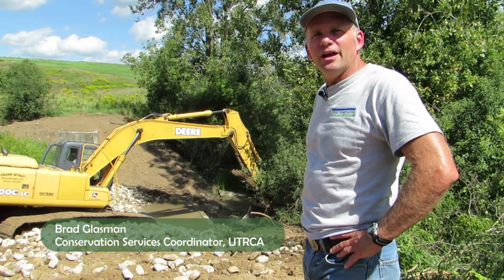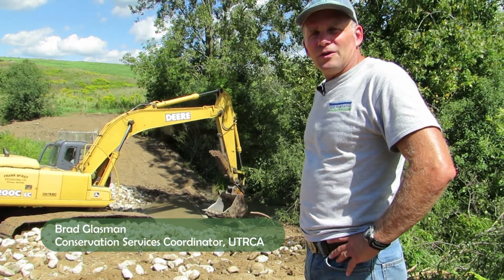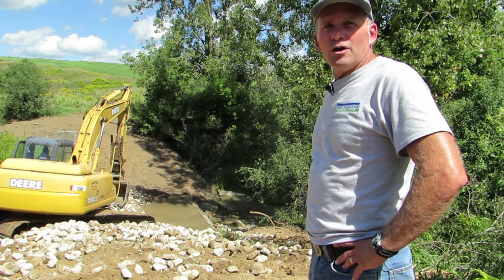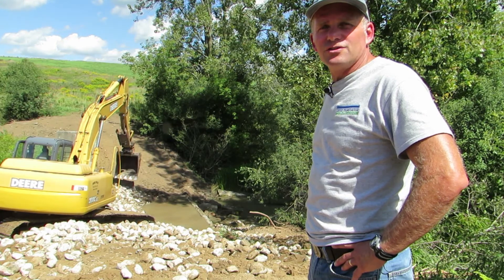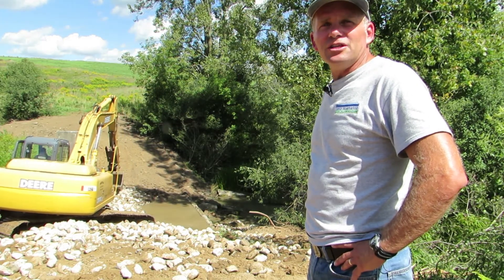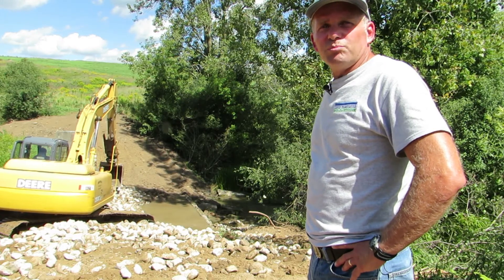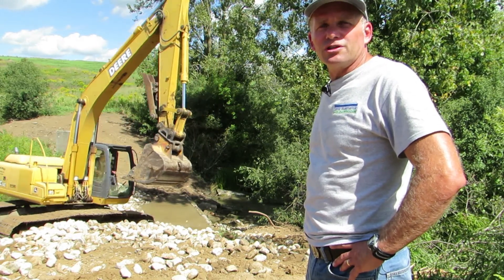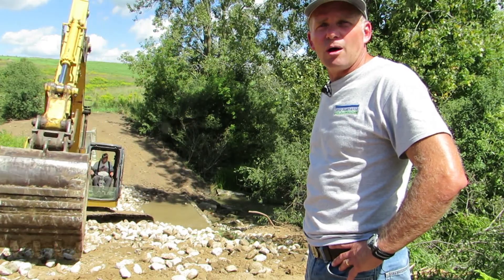Removing Dam for Fish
The UTRCA has been gradually removing a dam in Perth County to improve stream health and habitat for fish and other aquatic species.

Project funding: Recreational Fisheries Conversation Partnerships Program through Fisheries and Oceans Canada (DFO)